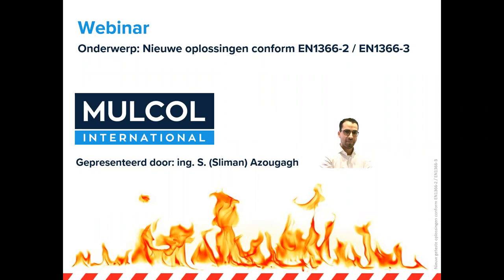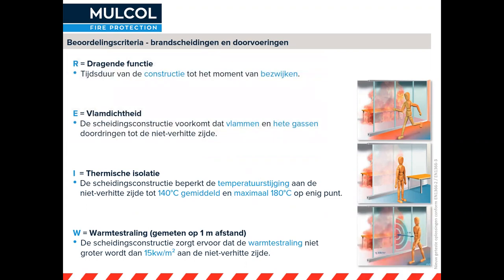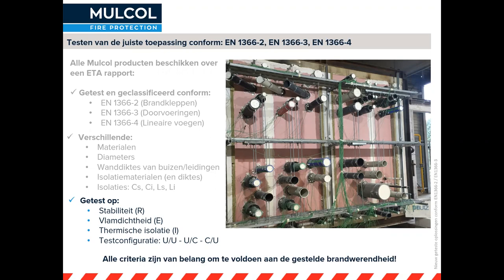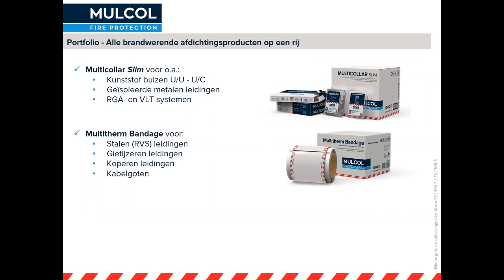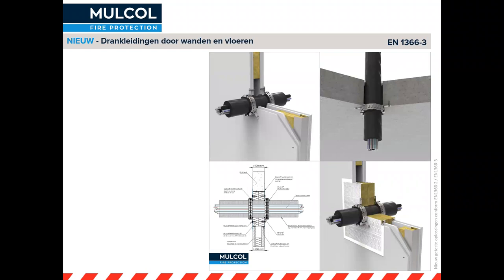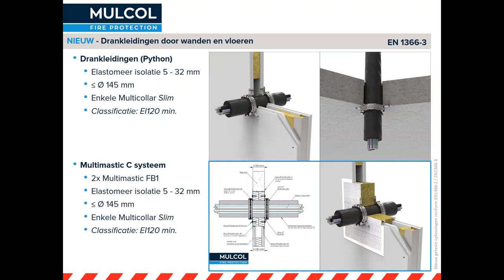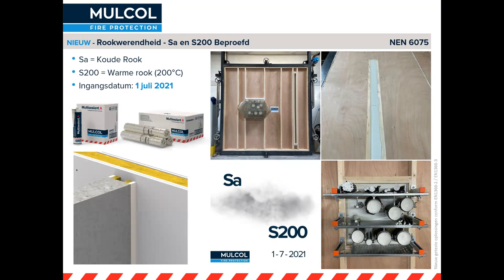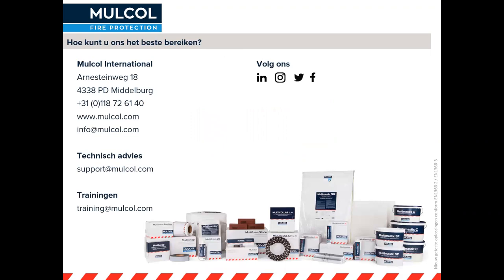Nieuwe oplossingen 24 november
De webinar is gegeven op 24 november door dhr. Sliman Azouzagh. Hierin worden de nieuwe oplossingen gepresenteerd.